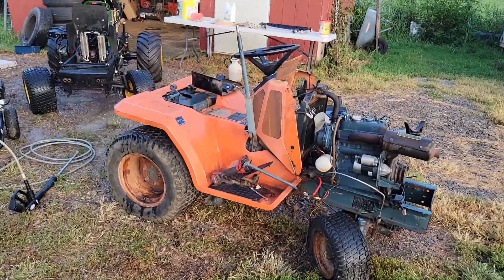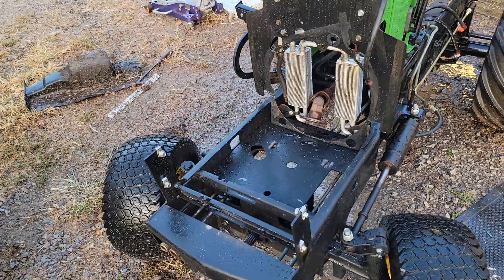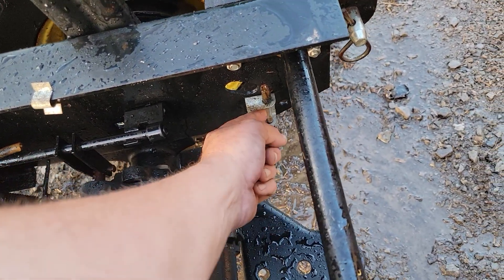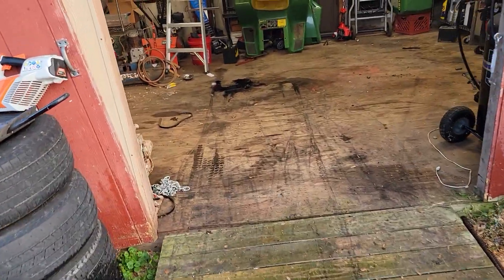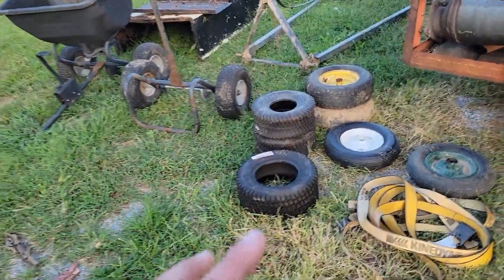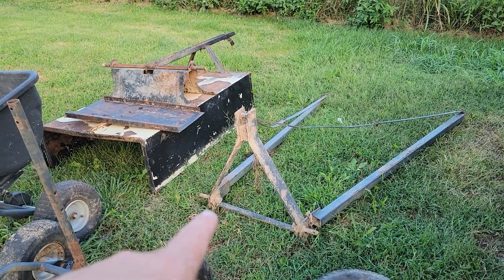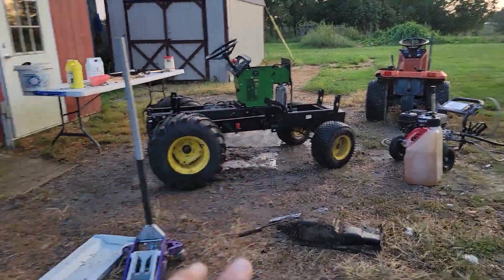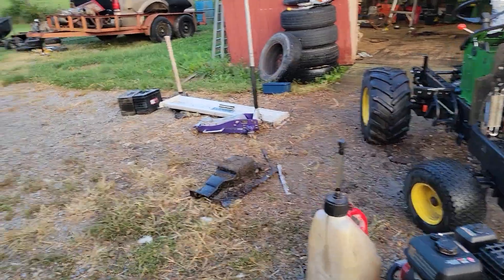John Deere diesel swap progress and Garden Tractor Attachments